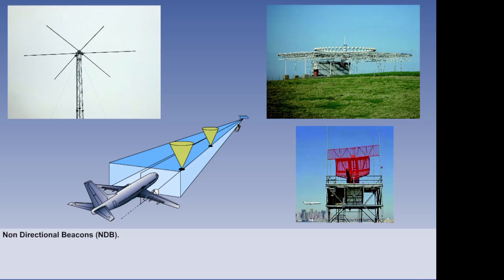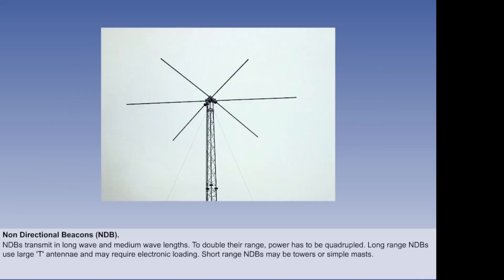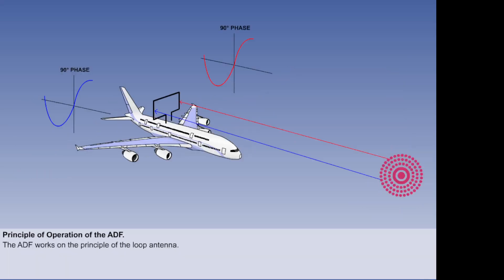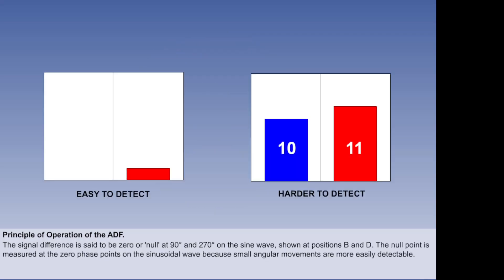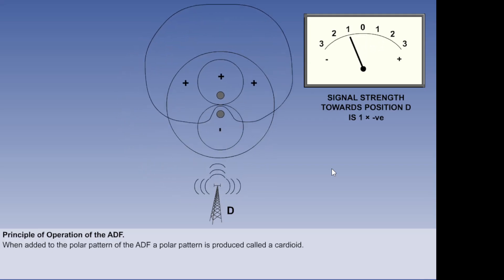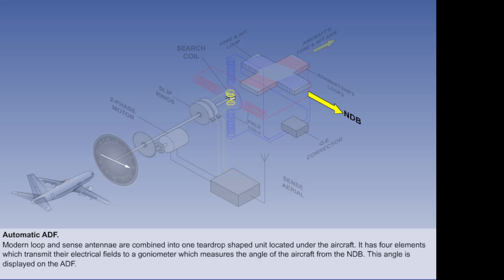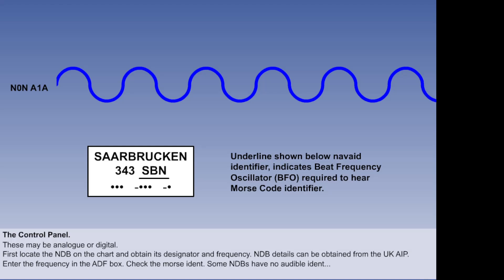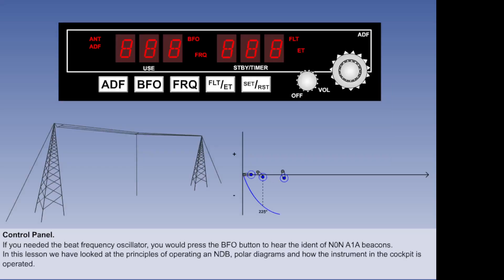What is NDB & ADF? | Non-Directional Beacon Navigation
Welcome to ATPL Videos – Your trusted co-pilot for clearing Radio

Navigation & Air Law!

In this detailed video, we decode the Non-Directional Beacon (NDB) and the Automatic Direction Finder (ADF) – vital tools in pilot navigation.

✈️ You'll learn:
• What is an NDB?
• How does ADF work in aircraft?
• Loop and sense antennas explained
• Polar diagrams (Figure of 8 and Cardioid)
• Direction finding logic (QDM, QDR, QUJ)
• Real cockpit instrumentation
Whether you're preparing for your DGCA ATPL exams or curious about how pilots navigate using radio signals, this is your one-stop guide.

👇 Drop your ATPL questions in the comments – I reply to all!